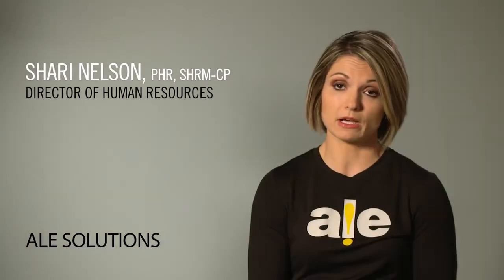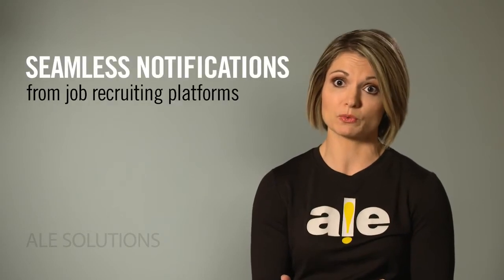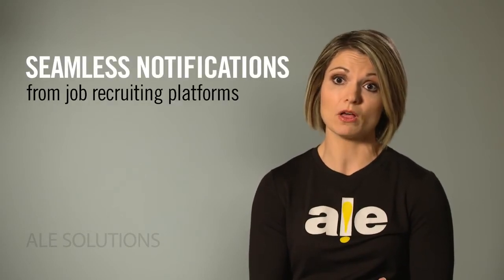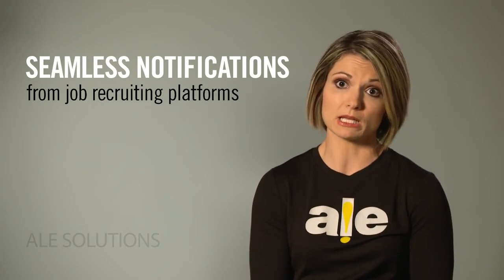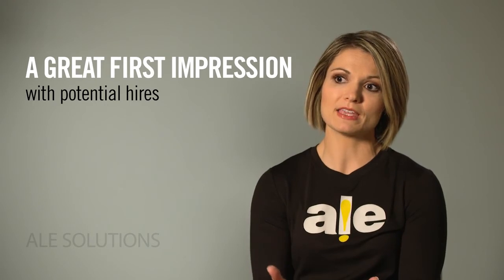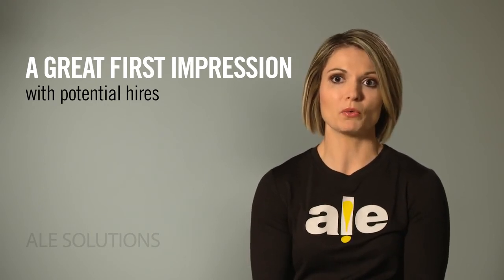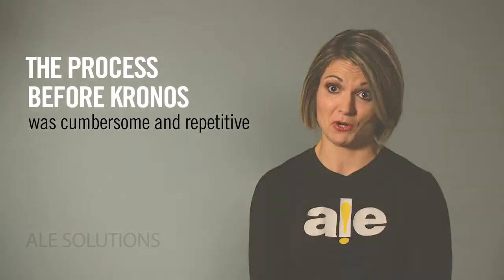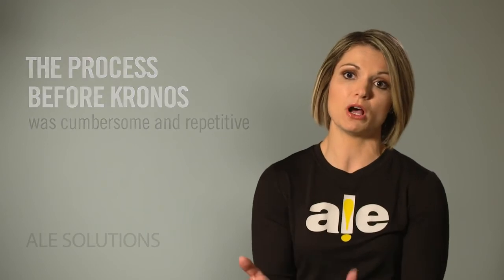Workforce Ready Customer Spotlight: ALE Solutions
Learn how ALE Solutions streamlines its onboarding process with Kronos Workforce Ready.